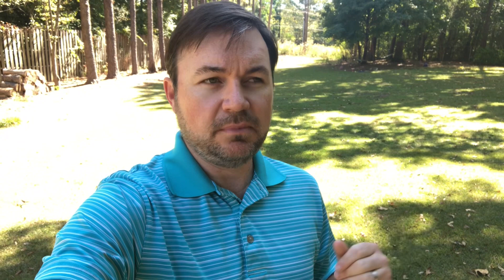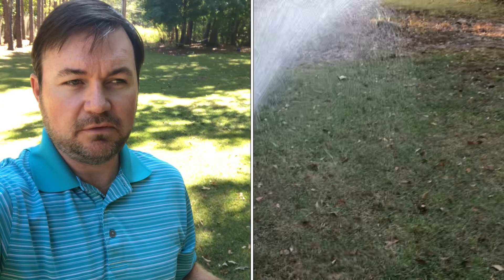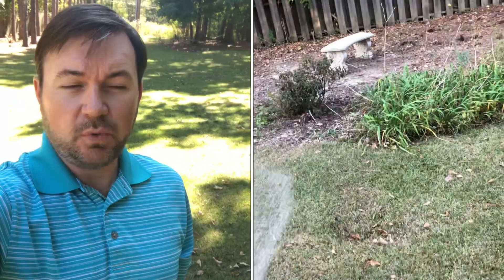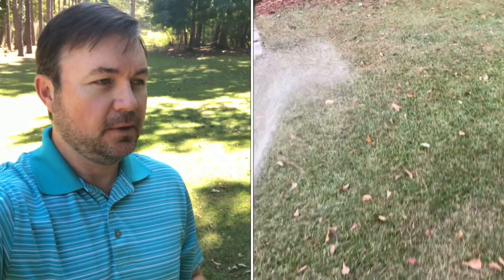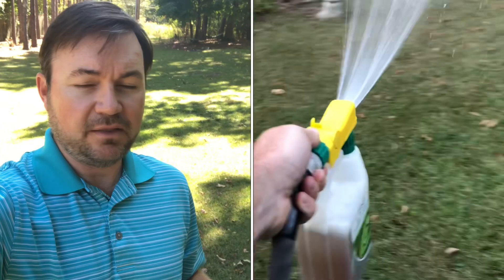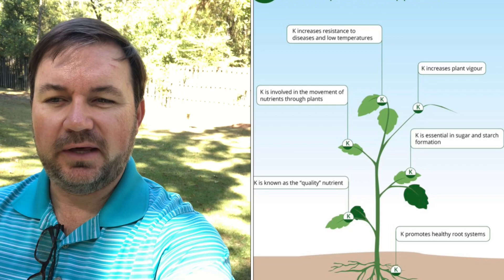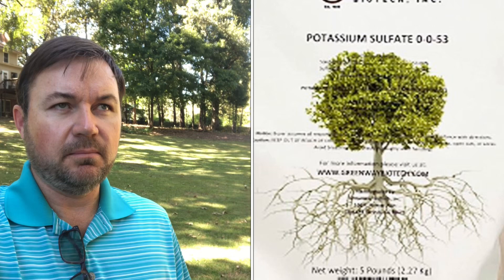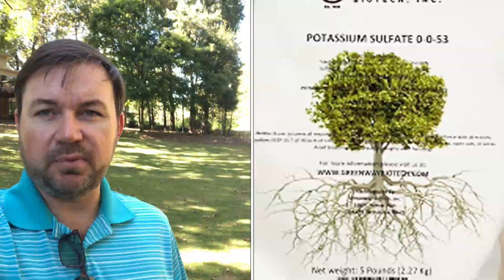The Benefits of Potassium (K) for your lawn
Out of the three macronutrients, Centipede Grass loves Potassium (K) much more than Nitrogen (N) and Phosphorus (P). Here we dive quickly into the benefits of K and also some fall tips for centipede grass.

Fertilizers I recommend for Centipede Grass:
Farmer's Almanac Lawn Food 10-0-2 (Organic)
Anugreen 16-0-2 (w/ 2% iron and 16% organic matter for soil health)
Simple Lawn Solutions hose-end 15-0-15
Potassium boost -Simple Lawn Solutions 0-0-25

Nature's Lawn Micronutrients
Simple Lawn Solutions Micronutrients (hose-end)

Humic Acid:
Anderson’s Humic DG (granular Humic acid)
Live Earth Humic

Celsius herbicide

Liquid dethatch products I recommend that would help alleviate thatch issues, rather than using a dethatcher or thatch rake in Centipede Grass:
LawnStar Dethatcher
Nature's Lawn Biological Dethatcher
PetraTools Liquid Dethatcher

Instagram: Centipede Central Lawn Care